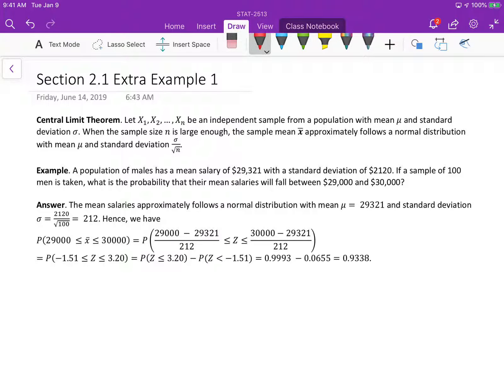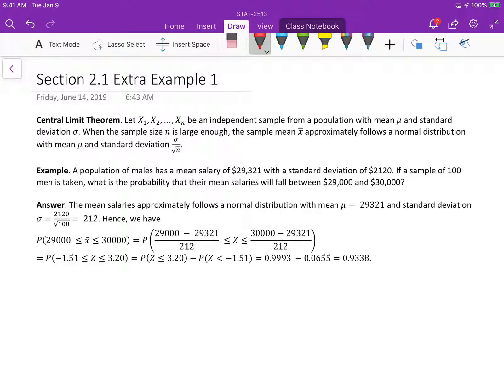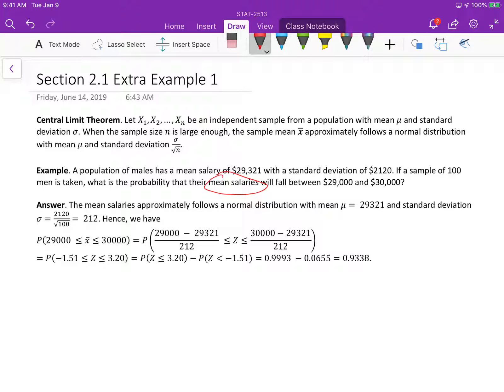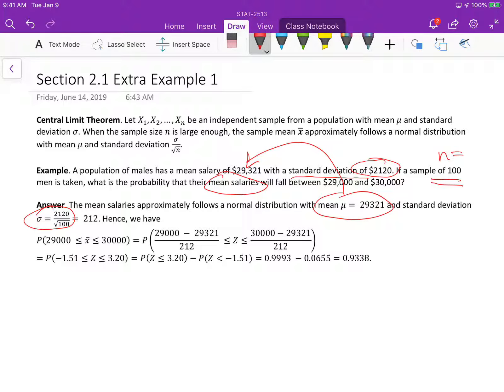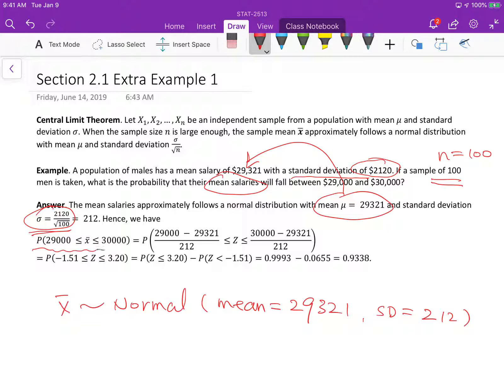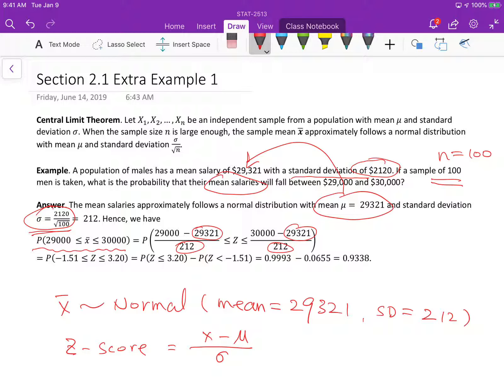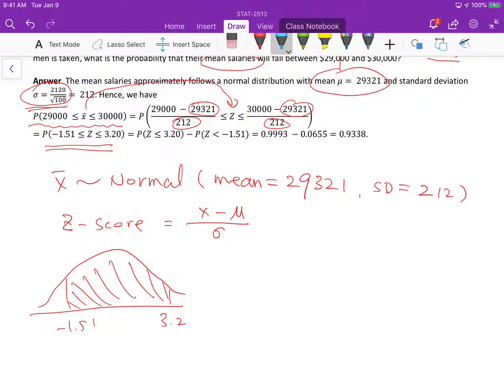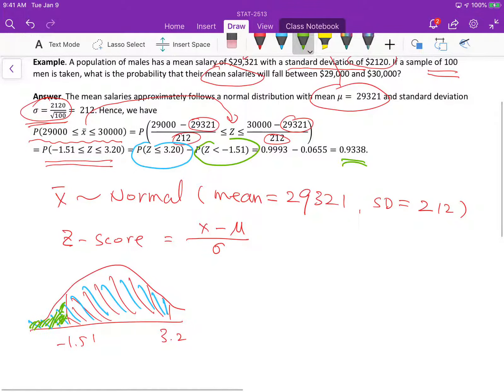STAT2513 - Probability involving sample mean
An example to show how to calculate the probability involving a sample mean.

Example: A population of males has a mean salary of $29,321 with a standard deviation of $2,120. If a sample of 100 men is taken, what is the probability that their mean salaries will fall between $29,000 and $30,000?